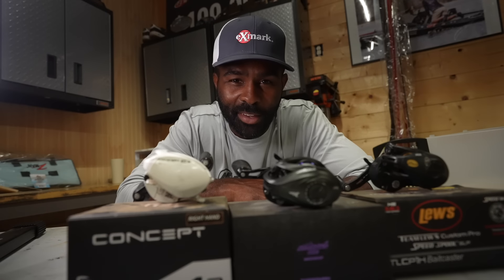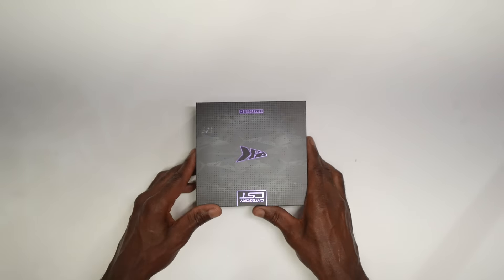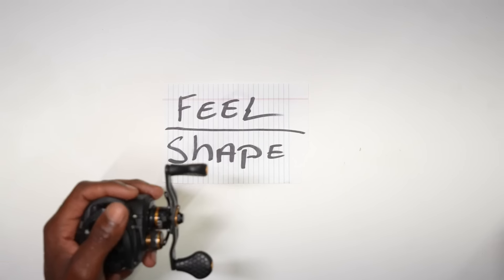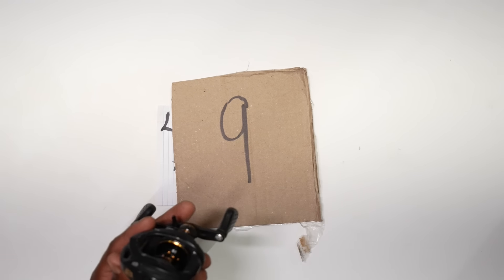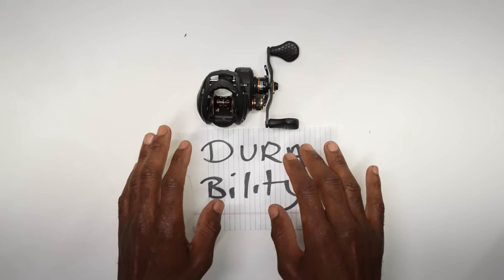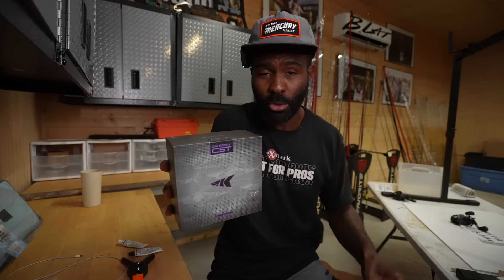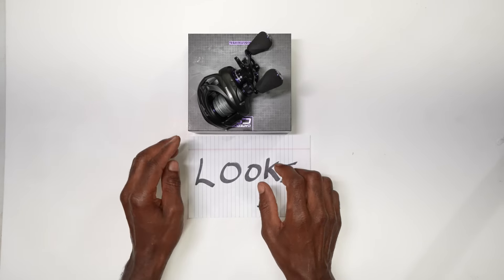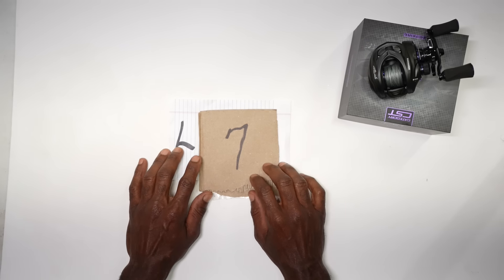Who Really Makes The Best Baitcaster?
💬 Let me know your thoughts on these reels in the comments! Which one would you choose for your next bass fishing trip?

CHAPTERS:
00:00 - Best Baitcaster
00:34 - How I Rate A Reel
02:48 - Lew's Tournament Pro
08:38 - 13 Fishing Concept C2 Review
11:37 - KastKing MegaJaws Overview
12:38 - KastKing MegaJaws Casting Performance
14:02 - KastKing MegaJaws Line Management Tips
16:39 - KastKing MegaJaws Durability Test
17:40 - 13 Fishing Concept C2 Design
18:34 - 13 Fishing Concept C2 Feel and Handling
20:40 - 13 Fishing Concept C2 Appearance
24:10 - Castability Factors
26:34 - Reel Durability Insights
28:37 - Best Reel in the World Evaluation